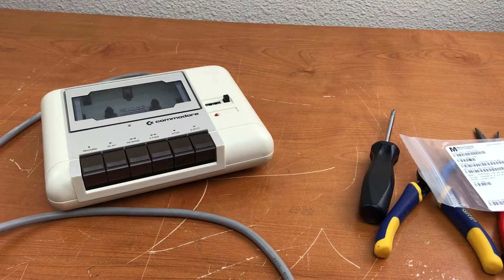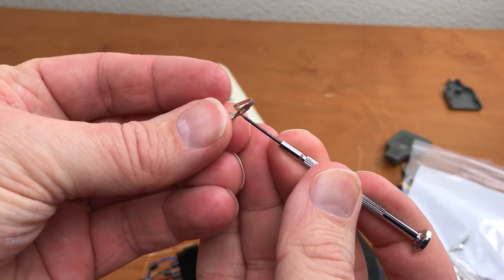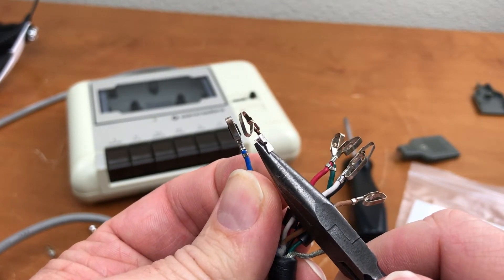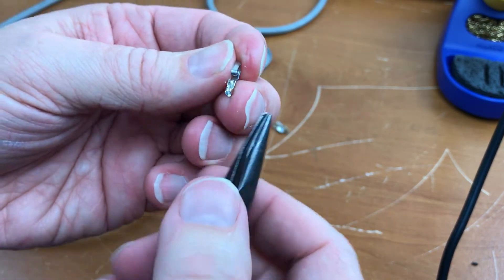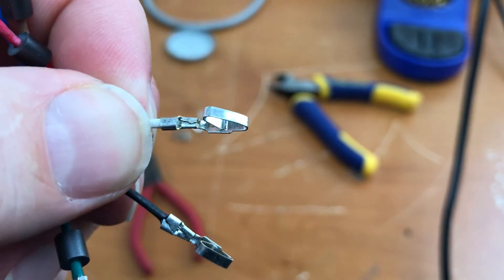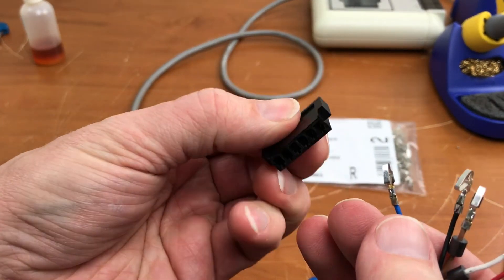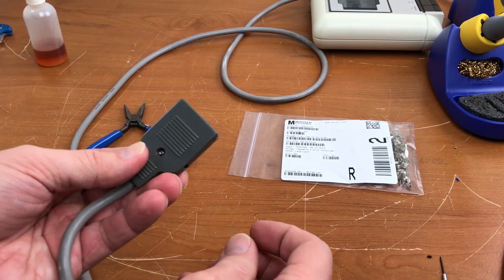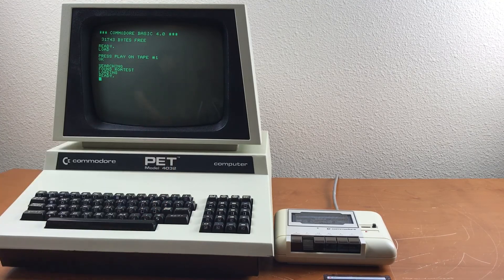Repairing a damaged connector on my Commodore Datasette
Replacing the connector pins on my Commodore 1530 Datasette
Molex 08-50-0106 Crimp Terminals